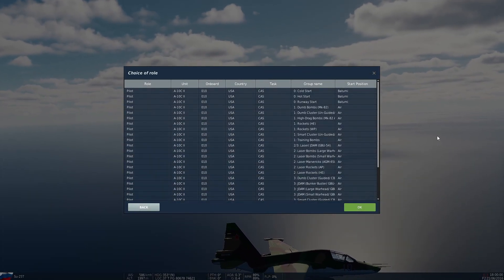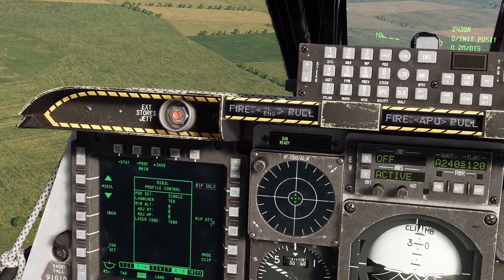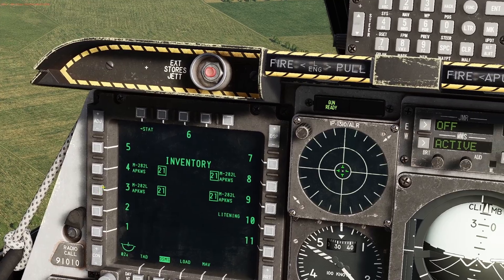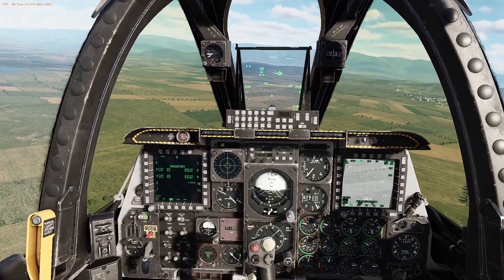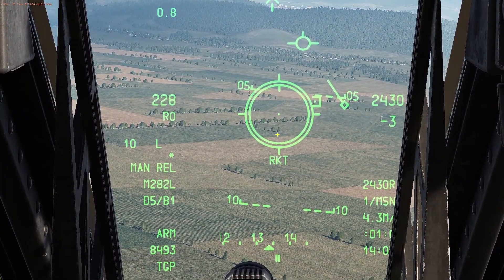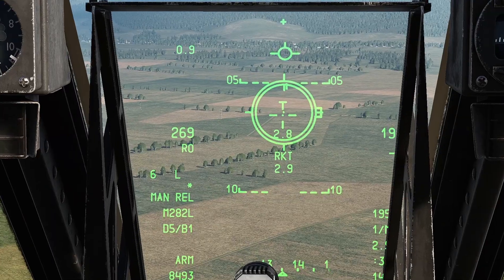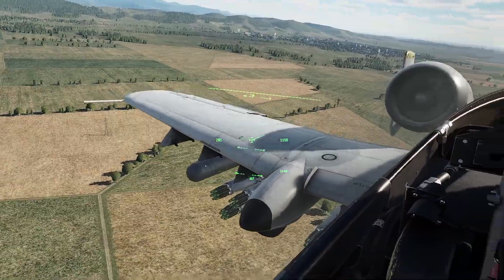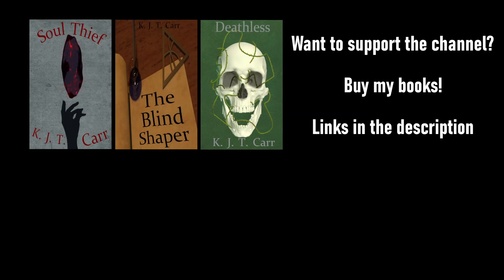A-10CII Tank Killer Tutorial | APKWS Laser Rockets | DCS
I'm going to do a new tutorial series for the A10-CII Tank Killer Module for DCS, focusing on getting new pilots able to make the most out of the aircraft quickly.

Now onto my favourite addition from the C2 Tank Killer upgrade: the laser rockets.

Have fun!
Cheers

0:00 Intro And Weapon Overview
0:59 Weapon Setup
3:30 Target Designation
4:52 Arming And Symbology
6:07 Employment Demonstration
7:00 Usage Discussion And Second Demo
9:03 Outro